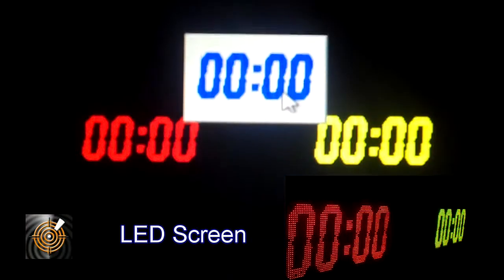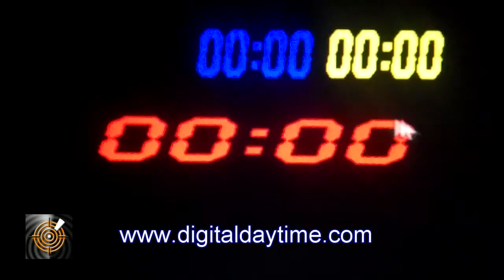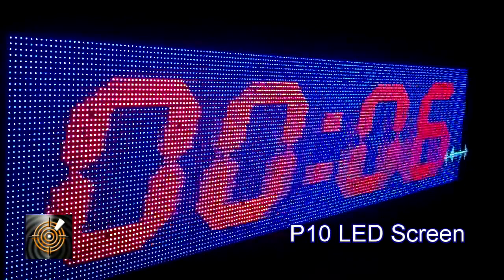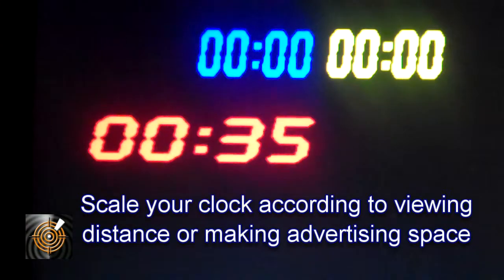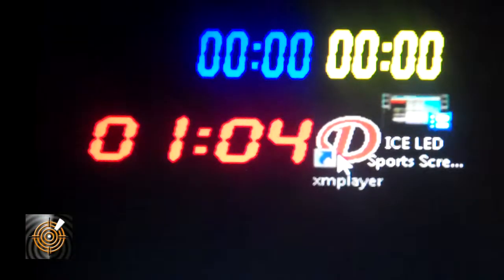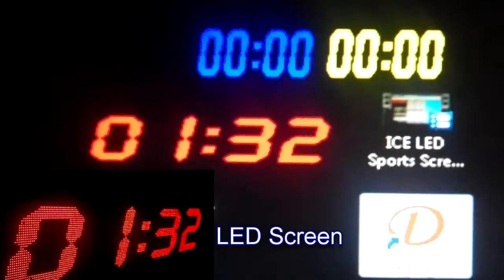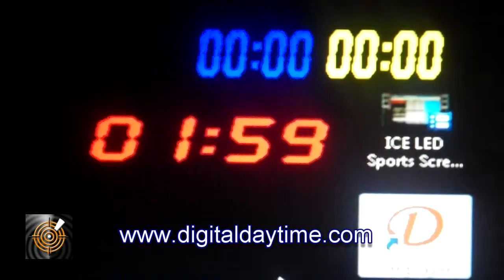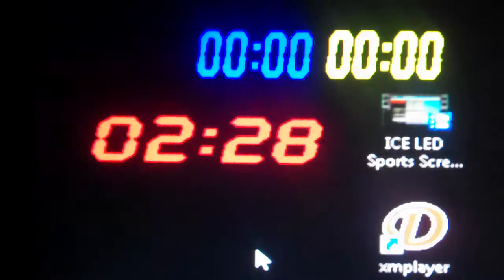Stretching an ICE LED Sports Clock for any size screen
LED Division The ICE LED Multi purpose and multi function clock is one of our LED display software solutions for any sport, event or competition.

This video covers how we can set and stretch the clock to your preference on an ICE LED screen and set the custom size.  In this example we use our modular STS Sports LED Screen that is based on our Plas480 panels, though we can use the timing software with any display technology. Many LED software programmes have very restrictive placement and configuration options, however with our solution we overcome this limitation.

The clocks could be a mix of count Up, Count Down or Actual Time and features customisation such as hour:minutes or minutes:second or other configurations.  We can run the clock in conjunction with digital adverts and messages.

The software allows player performance, times to be recorded throughout the game, message board, time function, snap time recorded, individual athlete time display.

Key features
- Able to record times into Uses Microsoft Excel
- Athlete results accumulation during the game
- Print out record of athletes and the game
- Formats available for any sports and competition disciplines
- Affordable

The use of the software with our STS Series Scoreboards are numerous.
For many the cost to own a ANY SPORT scoreboard can often be a desired but out of the budget range. The STS Series allows it to be an outdoor clock for one event and a race time next.

Our solution has been designed from a perspective of needing to be flexible to customise and adaptable for any sports without any cost penalty so often associated with specialised solutions. What we offer is a Standard solution with standard built in customisation preferences all for the same price.

It has been designed for our Plas480 STS Series Modular LED Sports board LED screens and allows a low cost way to have industrial and professional grade LED screens and especially suited for tight budgets where ambitions are high for having the TV grade display experience common for every sports TV broadcast. Our STS Series LED Sports Screen Scoreboards are perfect and affordable for schools, community venues, sports clubs or stadiums. All of the screens technically have all the capability to play video, animations, graphics, photos and game data.

The core STS Series LED Screens are based on a modular 480 x 480mm outdoor panel weighing only 6kg. These can be assembled into any quantity however for the STS Series we have targeted 2400mm x 480mm as being the maximum size that is easily set up by one person in a mobile situation.  Of course other sizes can be easily configured according to customer requirements.

So for the portable options of the STS series the standard panel configuration is:
1 x 2 - 480 x  920mm width
1 x 3 - 480 x 1440mm width
1 x 4 - 480 x  1840mm width
1 x 5 - 480 x  2400mm width
2 x 2 - 960 x 960mm wide

With these sizes it is easy for one person to transport, assemble and setup.

Whether it is a motorsports, down hill ski event, Junior school soccer event, nation hockey competition we have a display and software solution. From our modular and portable STS series, to a stadium size screen, or a community events hall, ICE AV LED Division is passionate about putting you up on the big screen experience.

For options, customisation and your particular need we invite you to make contact with us. We service and manage clients from any part of the globe.

Brochure Download link

ICE AV Technology Ltd has a number of Product Divisions catering for different industries and sectors such as Multi Touch, Simulation, AV Integration, LED and Component supply.

ICE AV welcomes inquiries from clients world wide whether you are a remote school, community sports organisations or preparing for an international sporting event we have a solution that will suit your need.

ICE AV also has a range of score board software suited especially for projection and for use with our Digital Daytime projections screens.

Kevin Andreassend
The Magic Screen Specialist and Consultant.
ICE AV Technology Ltd
LED Display Systems Div
Auckland
New Zealand

The Magic is in the Screen